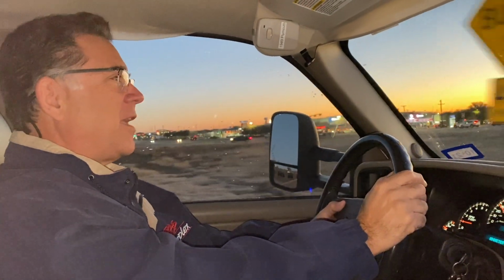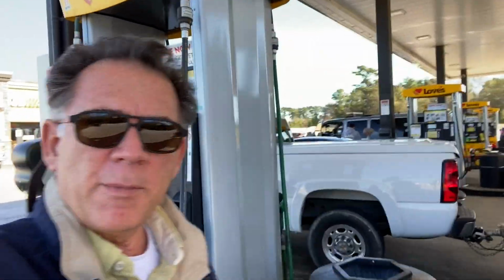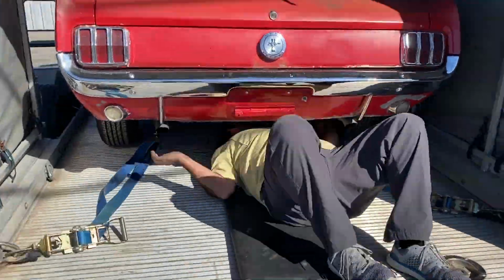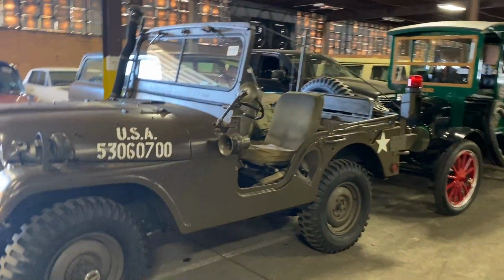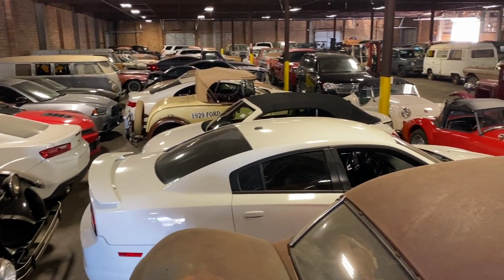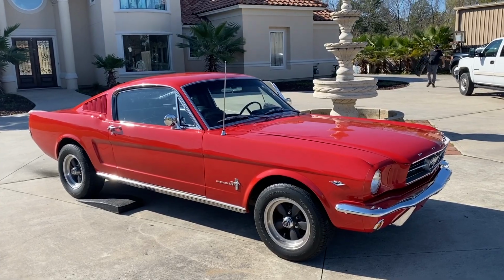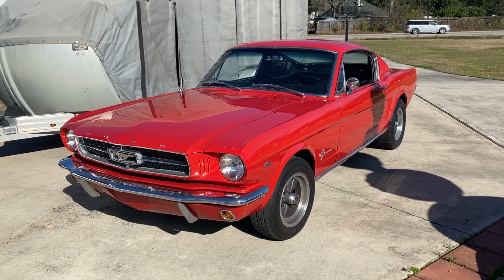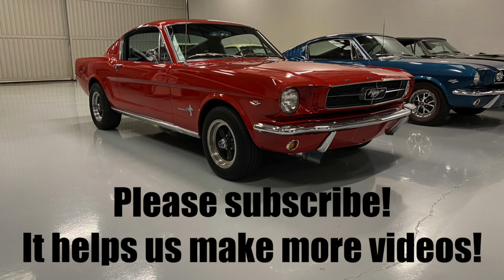Buying & Shipping Mustangs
Come along with me to experience the daily life of buying and selling classic cars. On this occasion see inside a international shipping port warehouse, where these cars are staged to ship all over the world! I take a 1966 Mustang fastback to be shipped to my buyer in the UK, and from there I springboard to go look at a potential purchase. Watch as I make a lucky find of a high option, A-code, 4-speed, 1965 Mustang Fastback!

⚙️🧰🛠Here's all the gear we use and personally recommend

We’re a classic car channel! No fake drama here, just real guys and real cars.